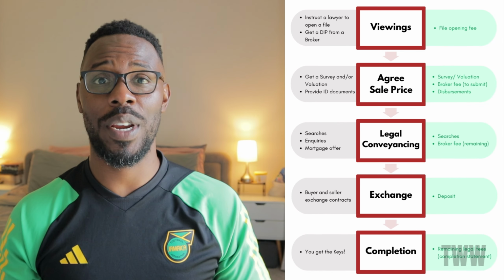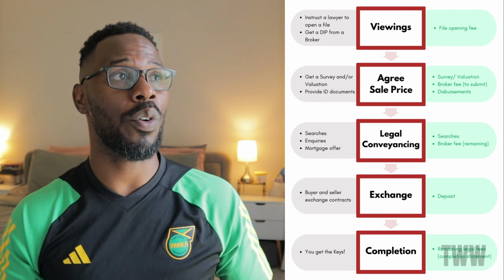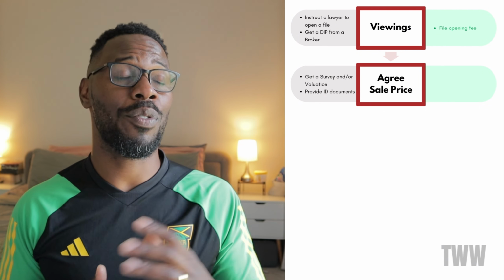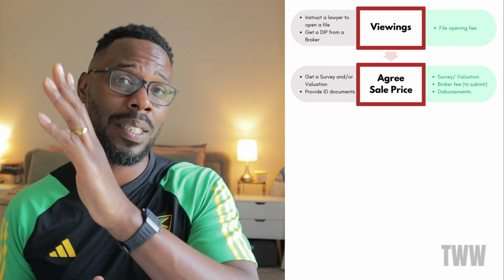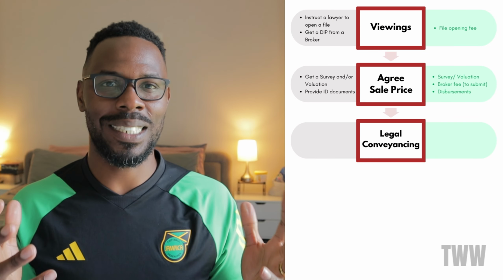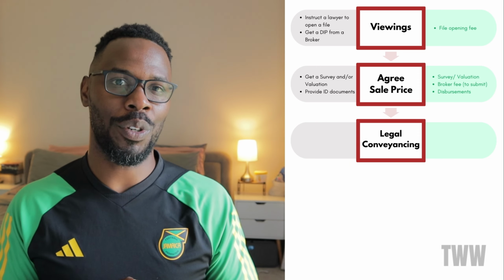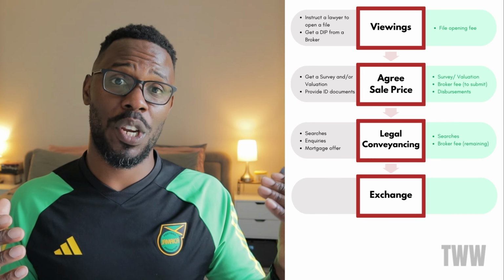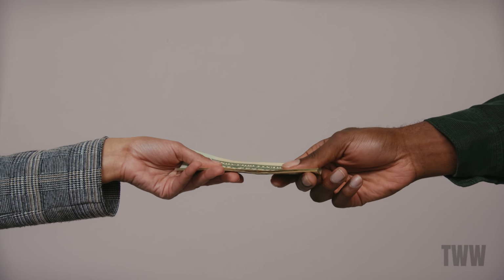The UK House Buying Process (start to finish) & all the Costs! | Learn it so you're always prepared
Today we'll learn about he UK House Buying Process (start to finish) & all the Costs!